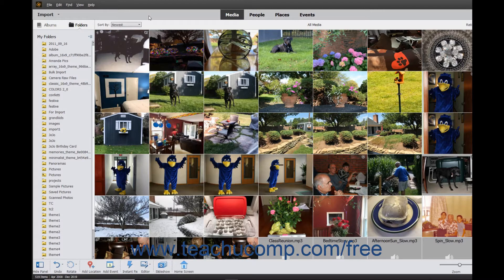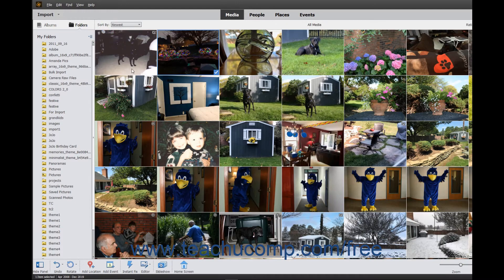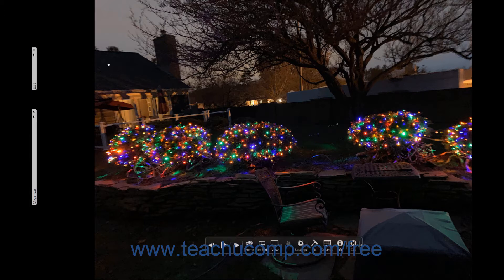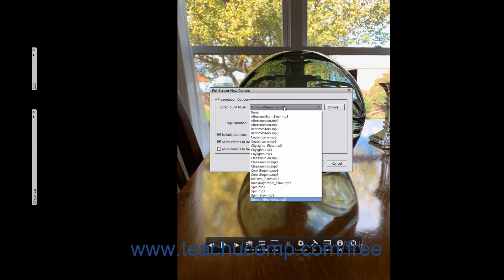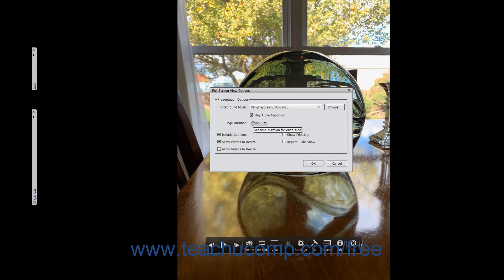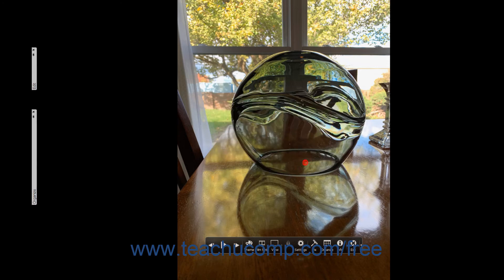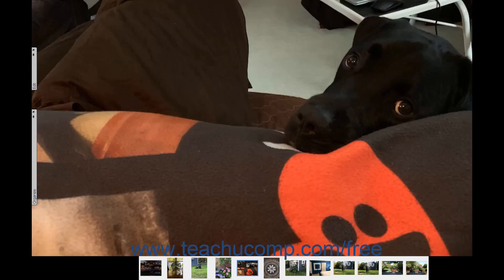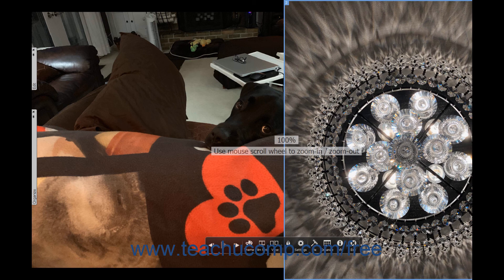Photoshop Elements 2020 Tutorial Grid, Single Photo, and Full Screen Views Adobe Training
FREE Course! Learn about Grid, Single Photo, and Full Screen Views in Adobe Photoshop Elements A clip from Mastering Photoshop Elements Made Easy v. 2020. - the most comprehensive Photoshop Elements tutorial available. Visit us today!